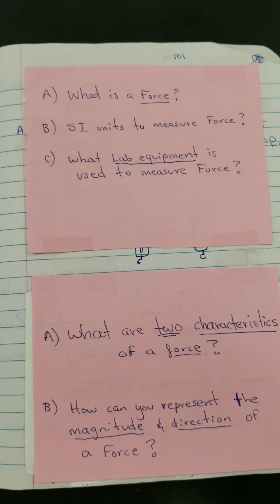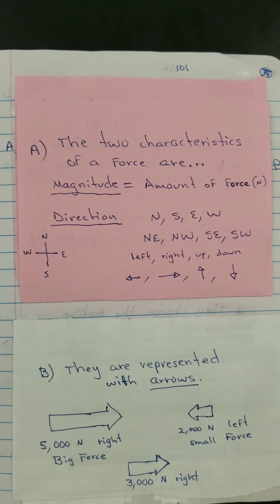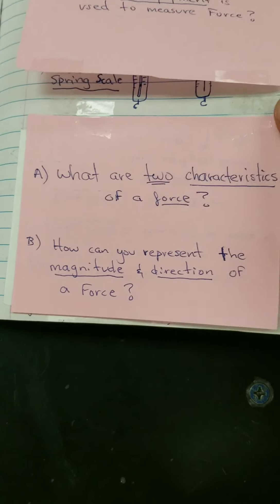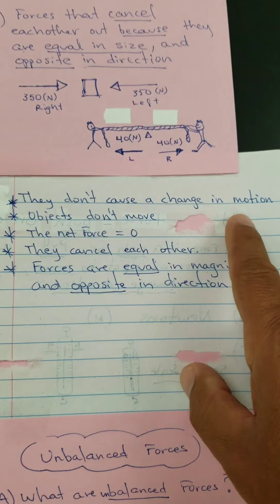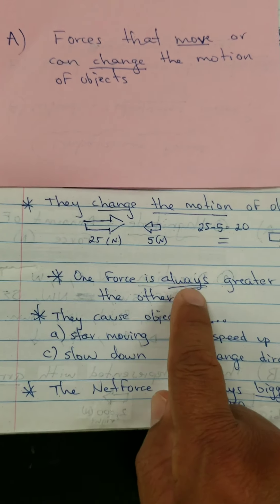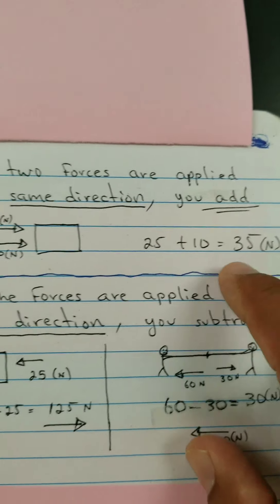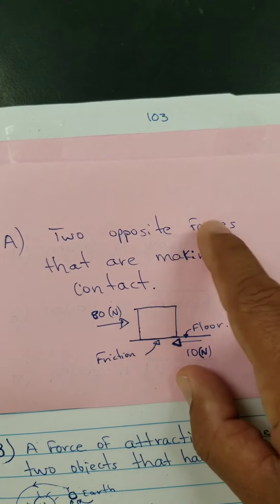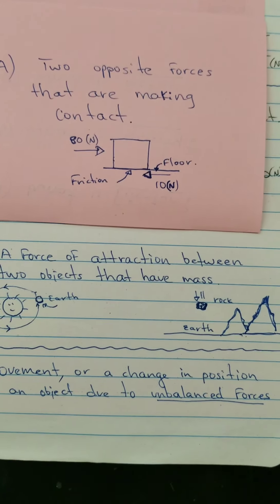Unbalanced Forces.... Notes for HW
Copy all these notes for Homework